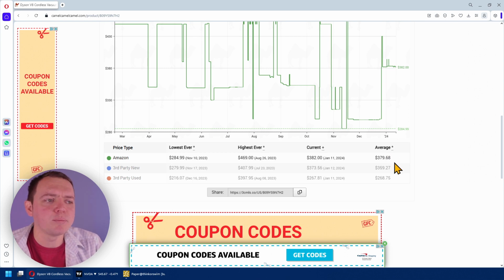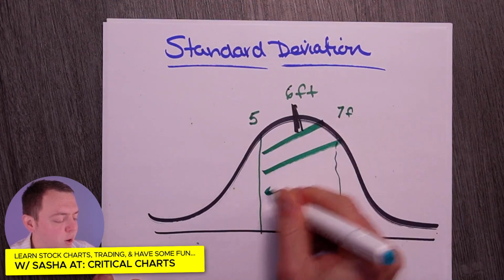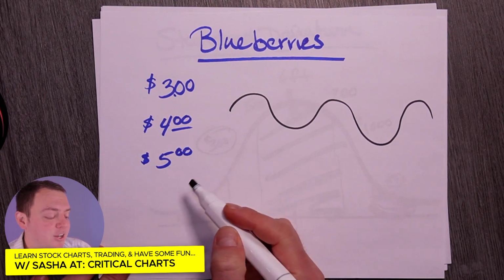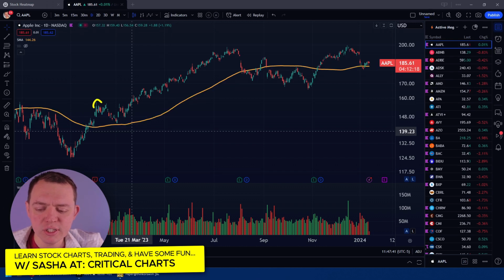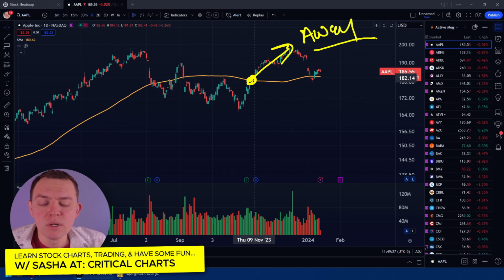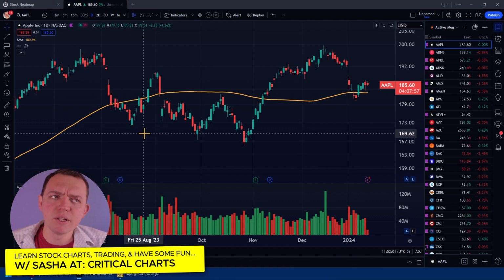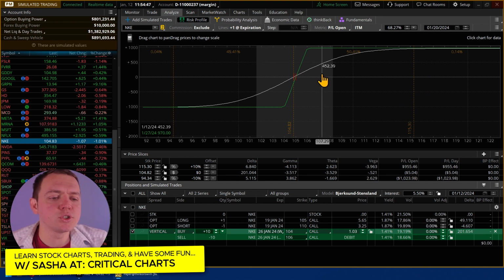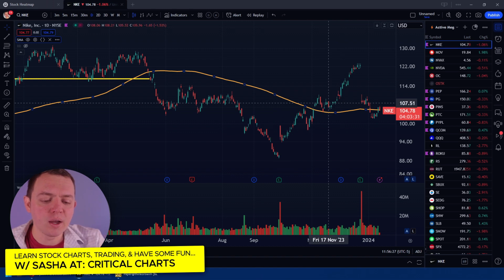Mean Reversion Trading: Do Stock Prices Revert to the Mean?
Welcome to our latest video, where we dive deep into the fascinating world of mean reversion in the stock market. In this segment, we explore whether prices always revert back to the mean and how you can leverage this concept for successful trading. 🕵️‍♂️💰

Thank you for joining us on this journey of exploration! Until next time, happy trading!